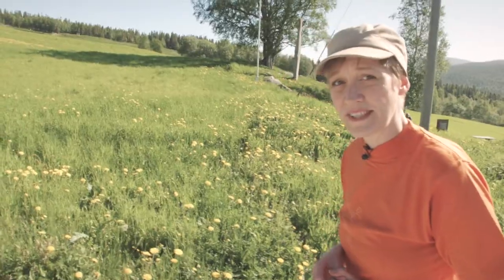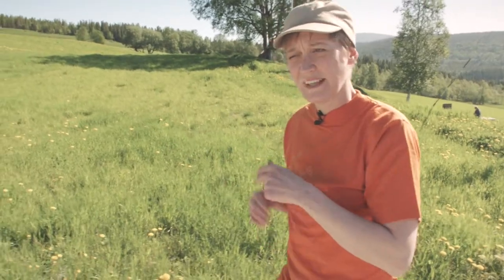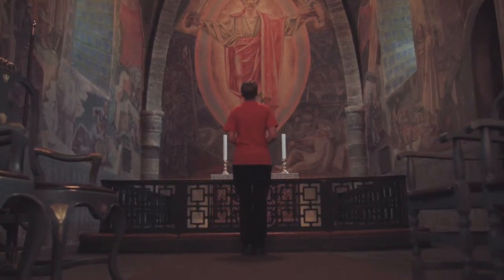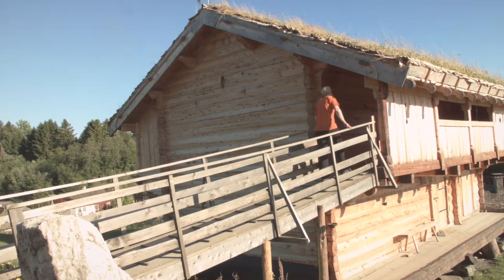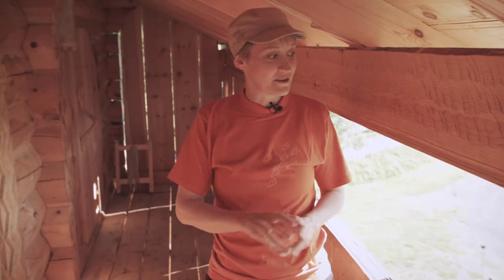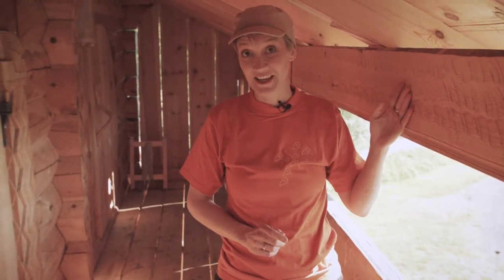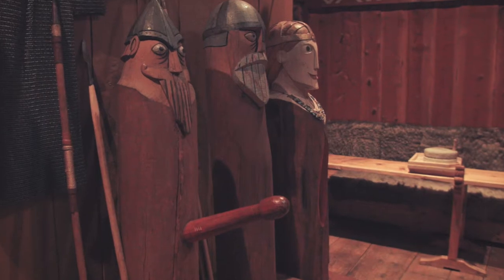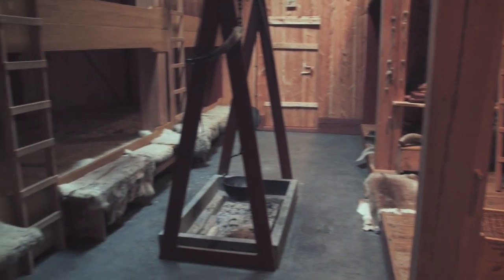Stories along S:t Olavsleden: Stiklestad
Heidi Carine Brimi, manager at the Regional Pilgrim Center Stiklestad in Norway, takes you on a trip along the 564-km-long pilgrim route. This time she visits Sul and Stiklestad.